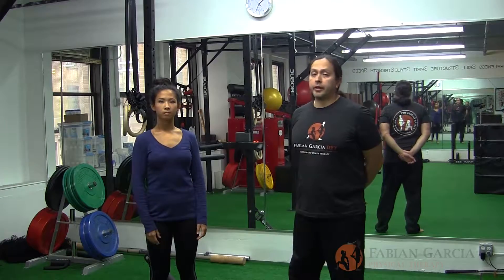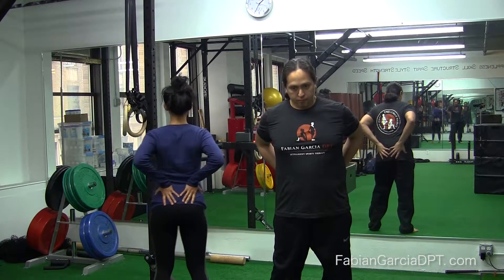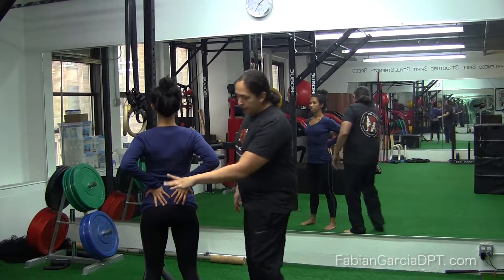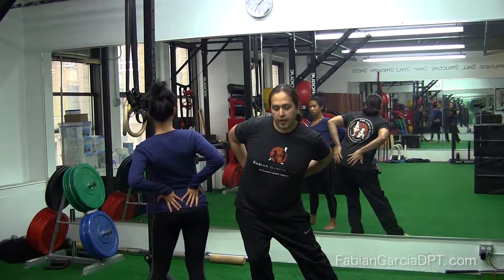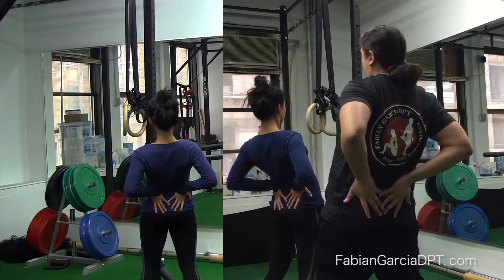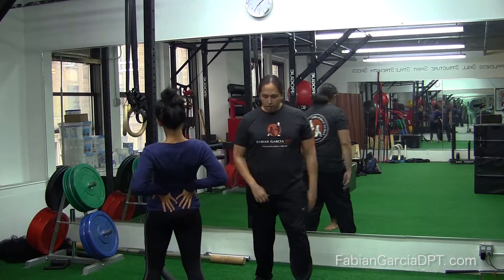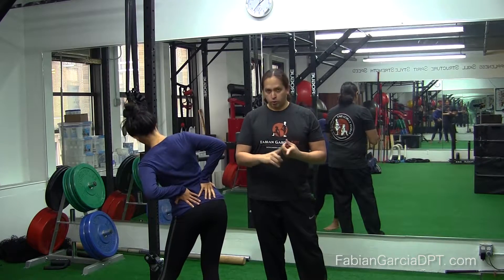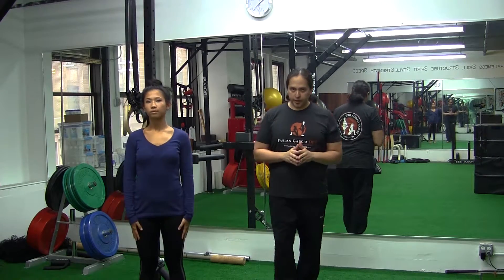Morning CARs - Lumbar pelvic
The morning CARs routine revolves around the central line - spine, hip, knees and ankles.  They are to be done in the first five minutes of each day.  Slow controlled movements with intention.  Please follow the anatomical landmark.  "Motion snacks" as necessary.